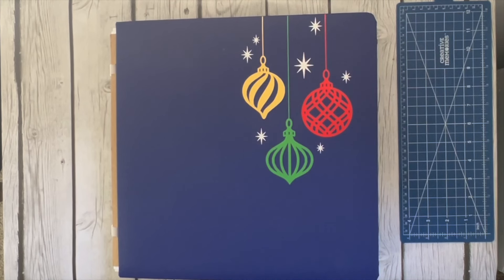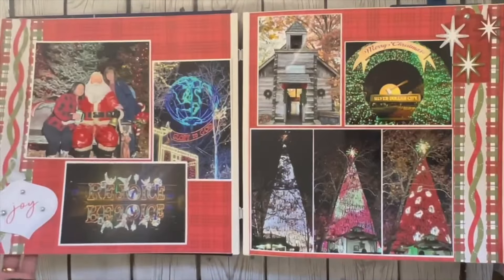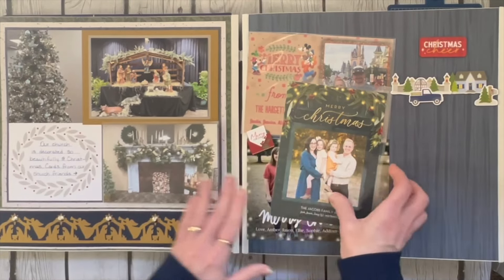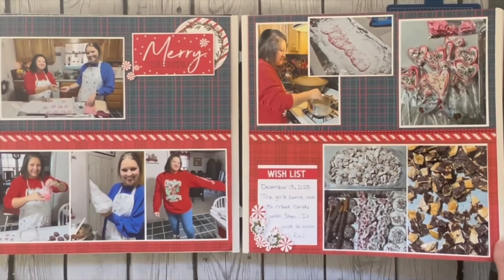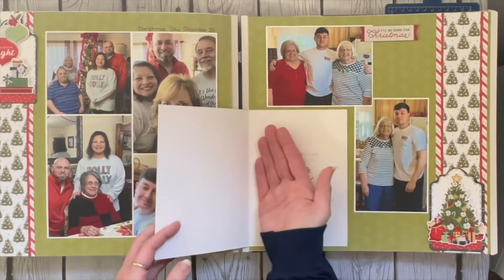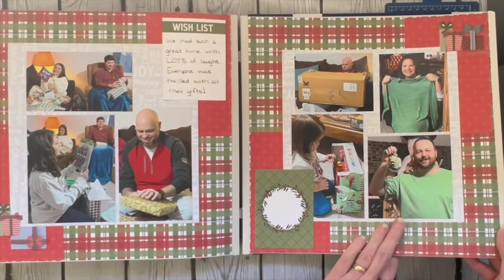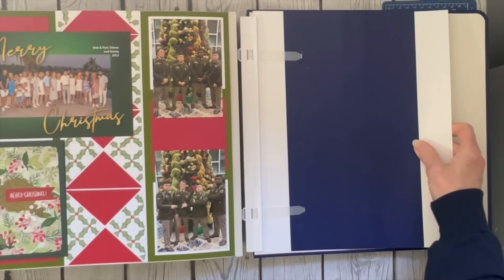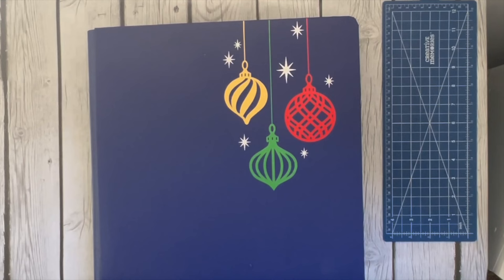Christmas 2023 Album Flip Through